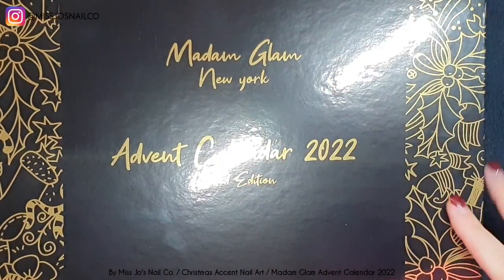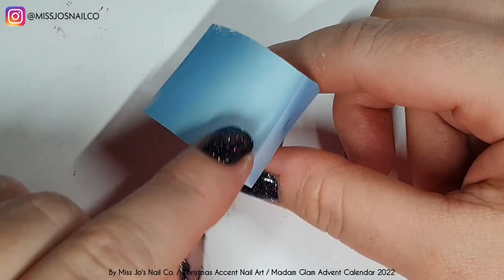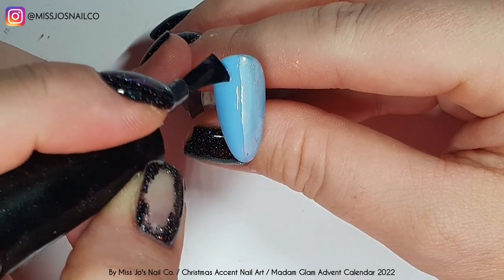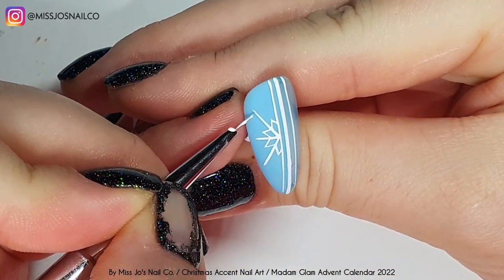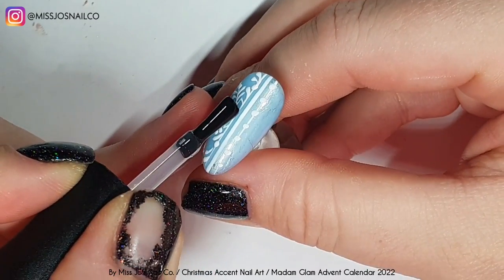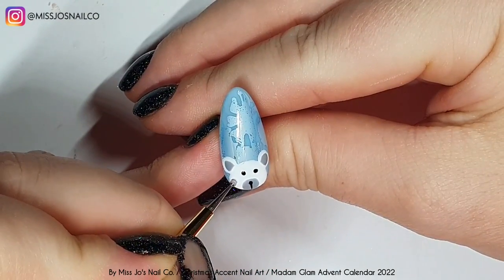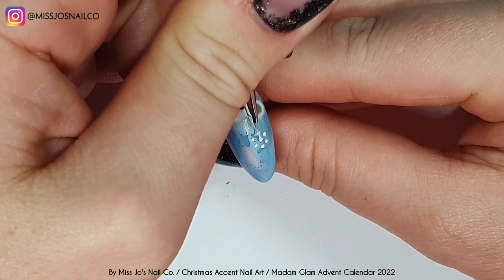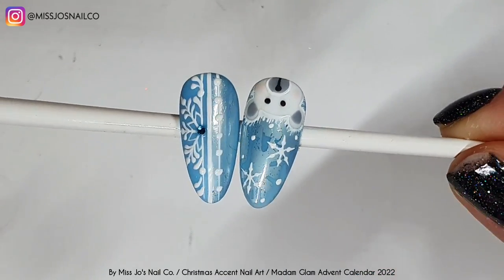🐻‍❄️ Easy Christmas Nail Art Design | Snowflake Polar Bear Nails | White Blue Foil | Madam Glam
💅 MELODY SUSIE
Use this ⬇️ link and code: JoK

🎨 PRODUCTS:
Madam Glam -
Oceanside
Foil gel
Blue foil
Riverwalk
Mountain Peak